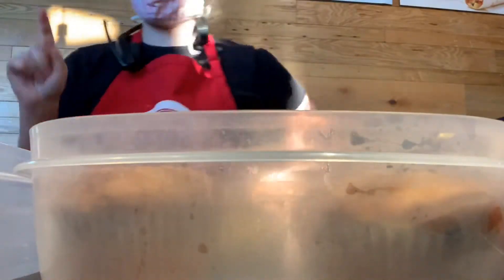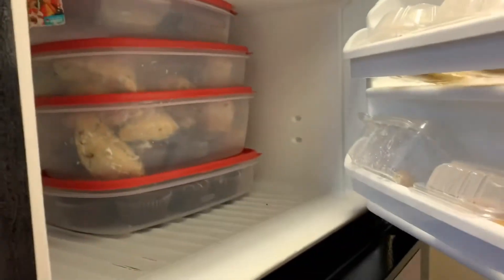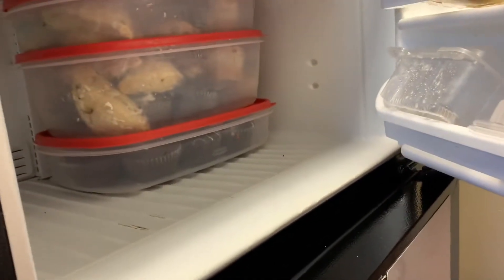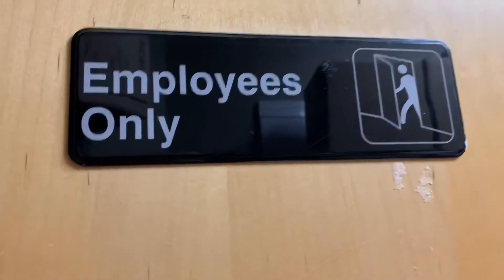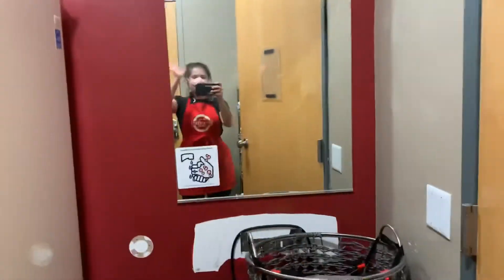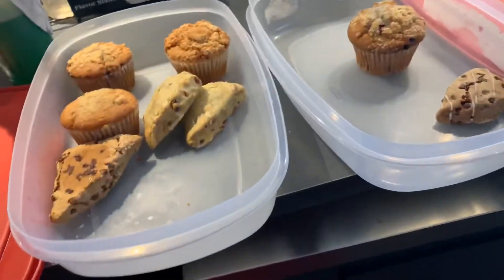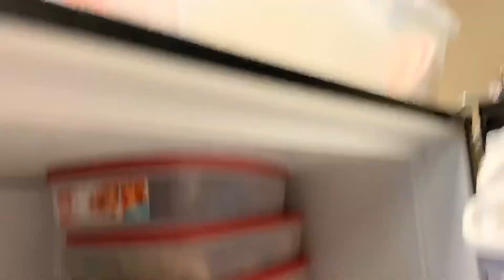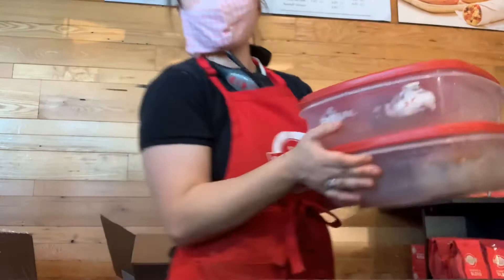Scooters Pastry Case Tutorial!!!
For all the baristas wondering “how do I refill the pastry case?”